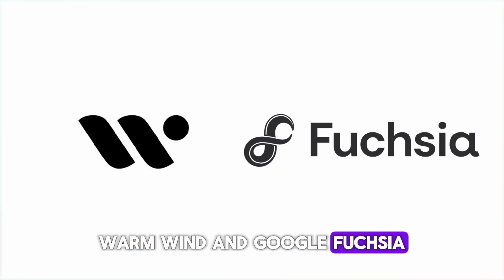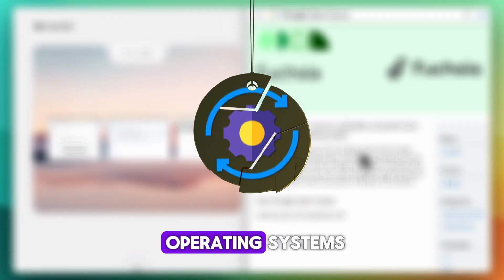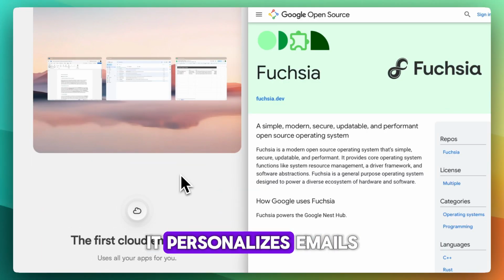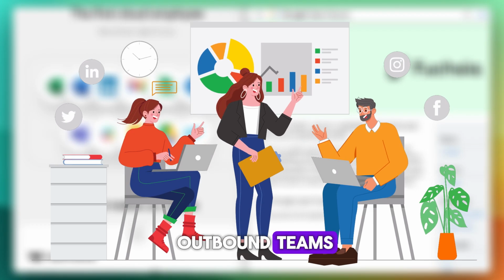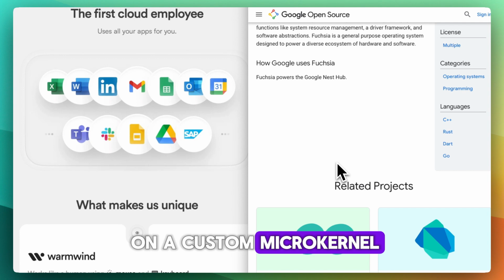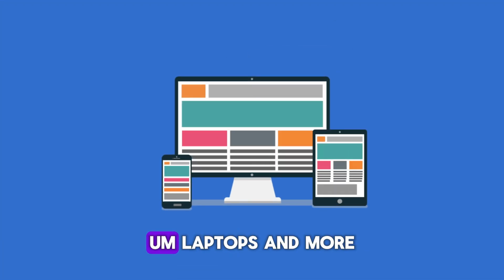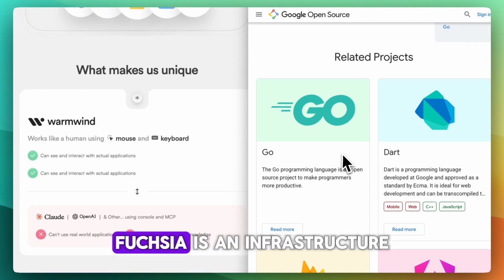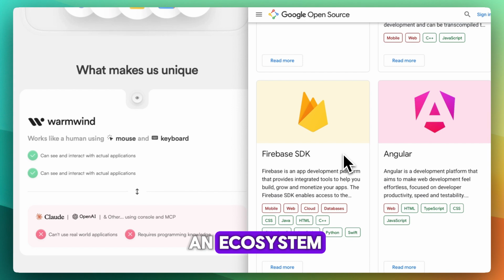Warmwind OS vs Google Fuchsia – Which Is The Better AI-Powered Workflows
Wondering whether Warmwind OS or Google Fuchsia offers superior AI-powered workflow automation in 2025? This comparison explores Warmwind’s cloud-native AI agents that visually interact with any software to automate real workflows—no coding or APIs required—versus Fuchsia’s open-source, microkernel-based architecture poised for scalable, secure system-wide AI enhancements.